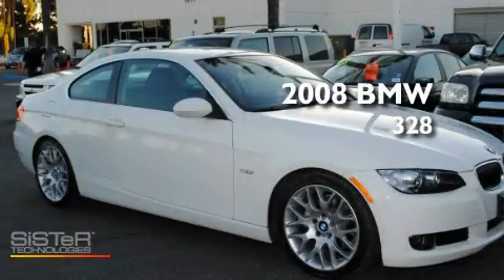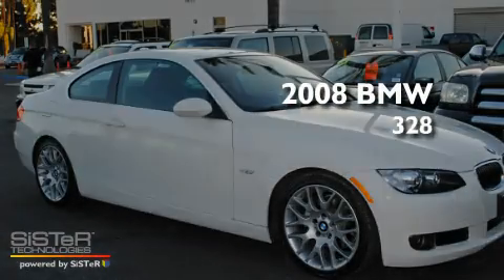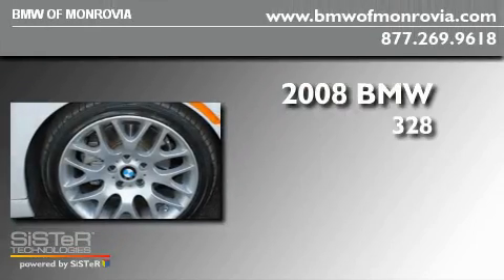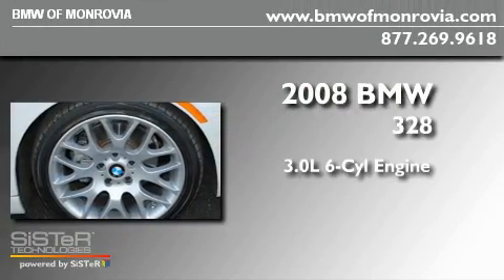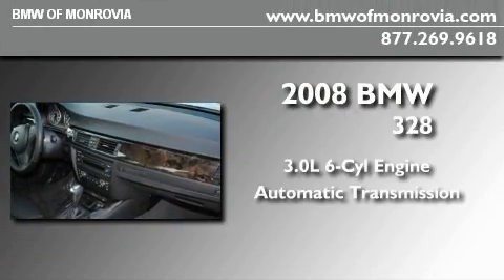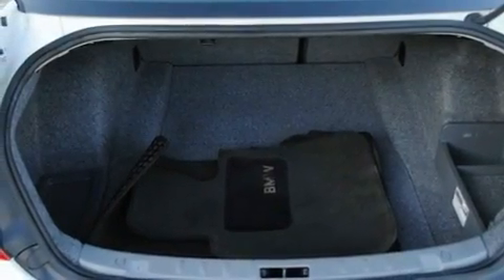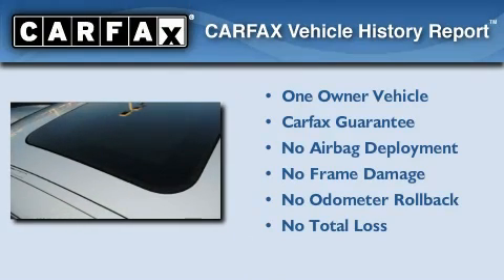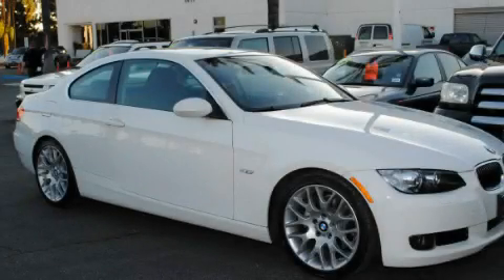Certified 2008 BMW 328 Monrovia CA 91016